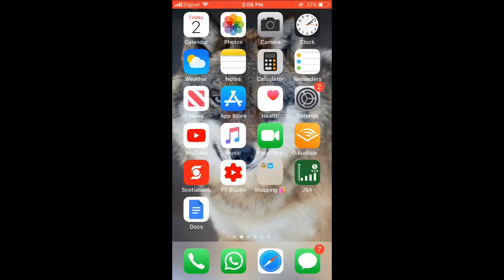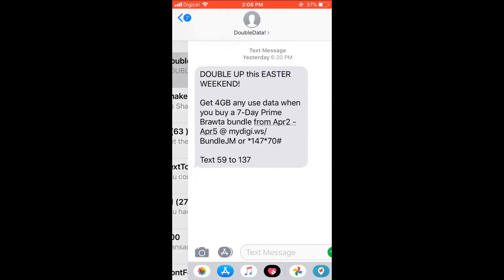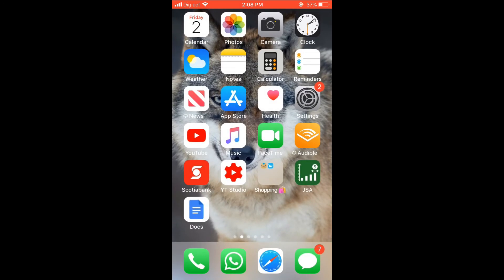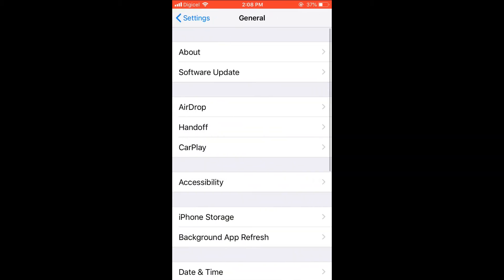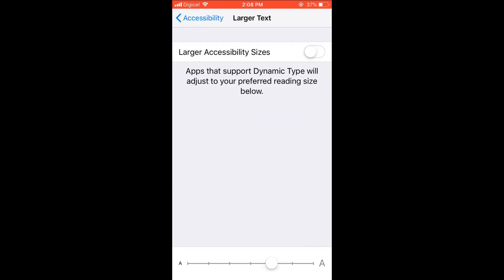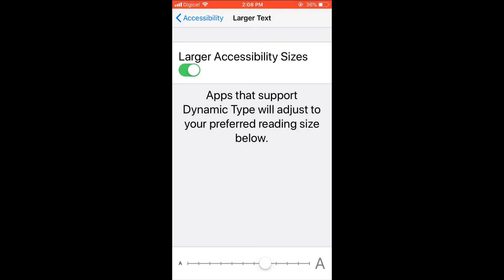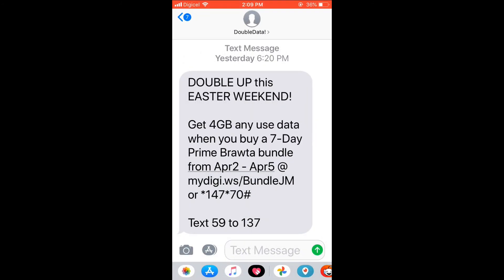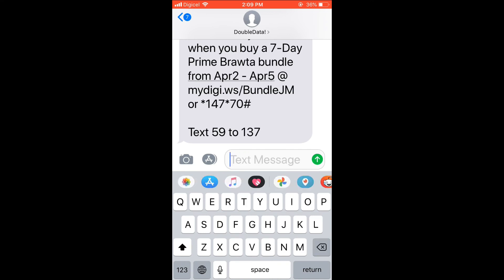how to make keyboard bigger on iphone